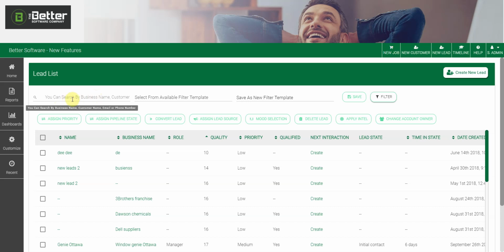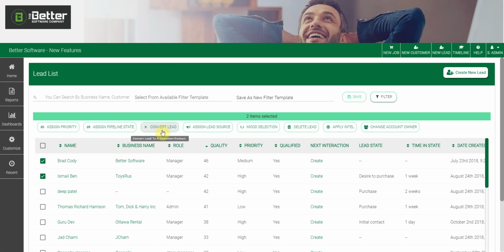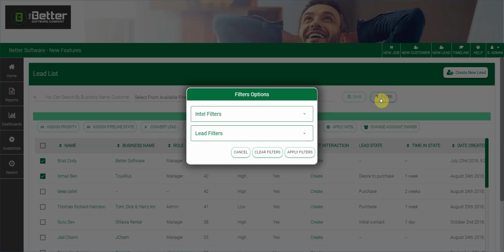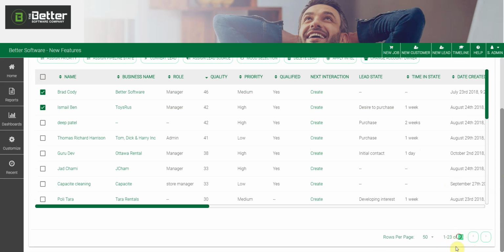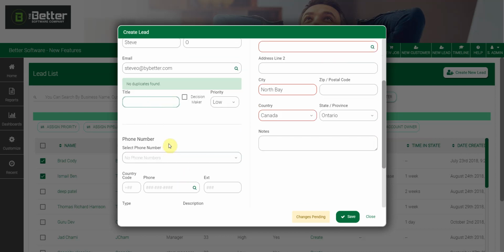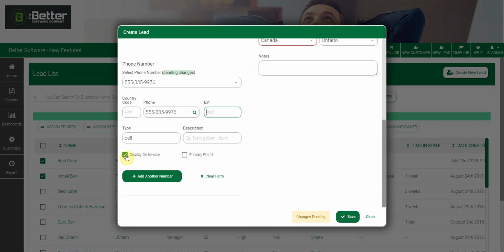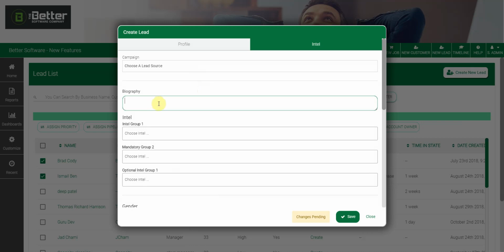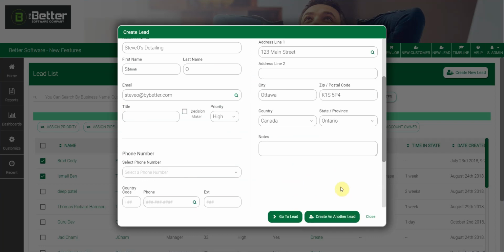Leads Page Updates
In this video, we review the many updates to the Leads list page and the 'New Lead' intake form.